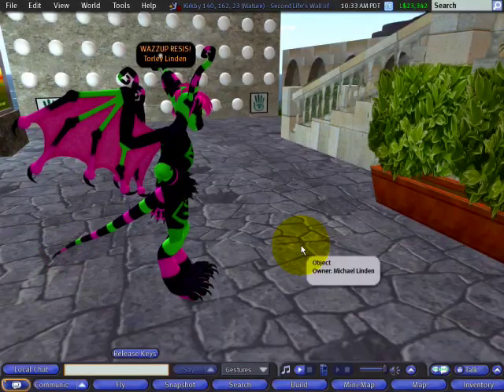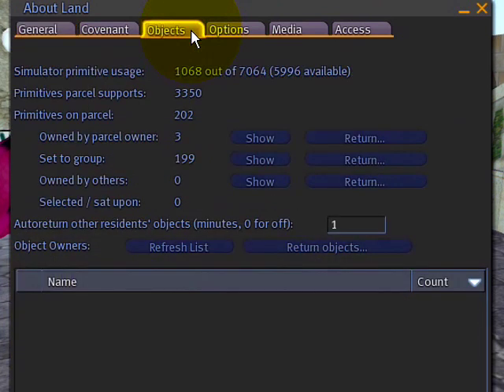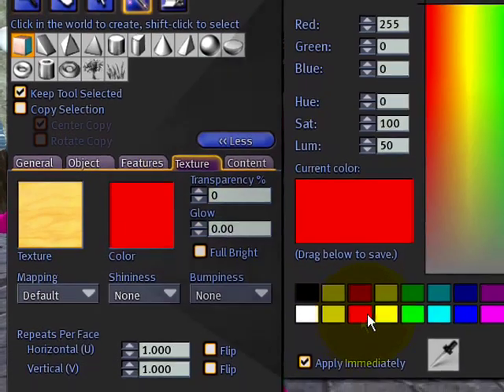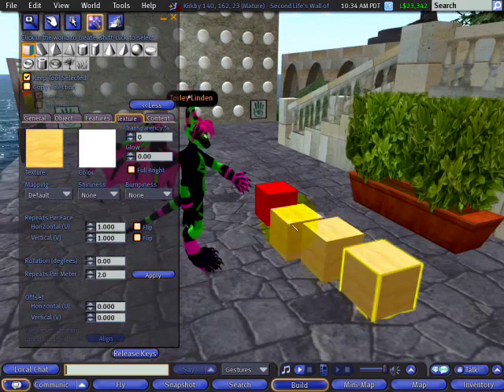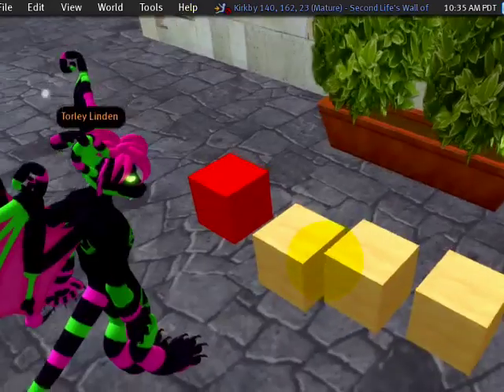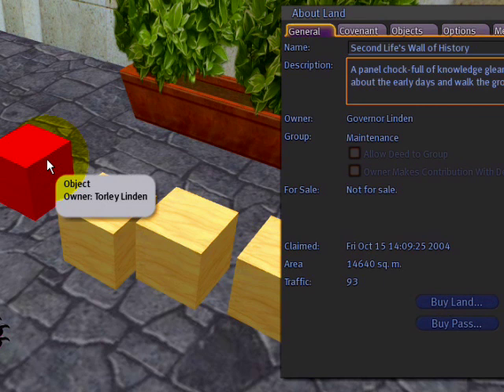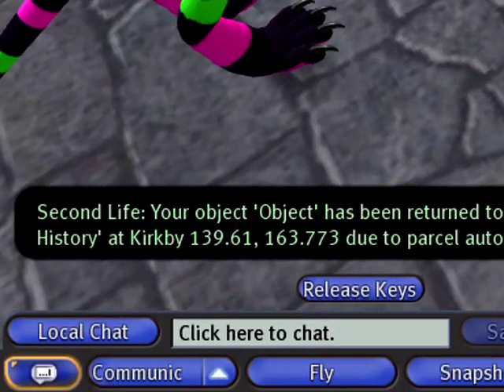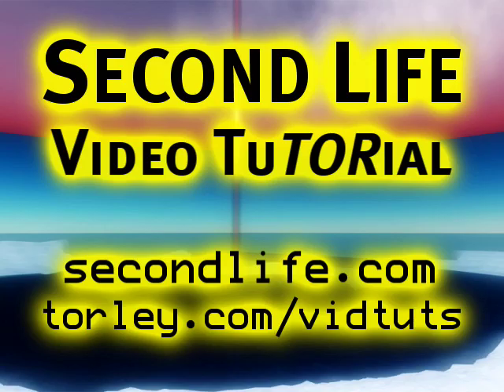Setting objects to group - Second Life Video TuTORial QUICKT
Setting objects to groups
If you are on a piece of land that is set to a group, make sure that all of the objects you want to stay are also set to that group. If not, the items will be auto-returned to you. The easiest way to make sure is to have the right group activated. Communicate -- Groups tab, select a group and click "Activate" button. Even with no visible title, make sure that the right group is bold in your group's list. Remember, set your objects to the correct group!